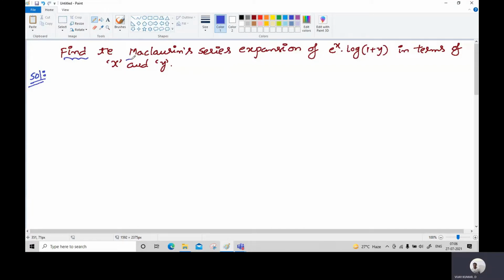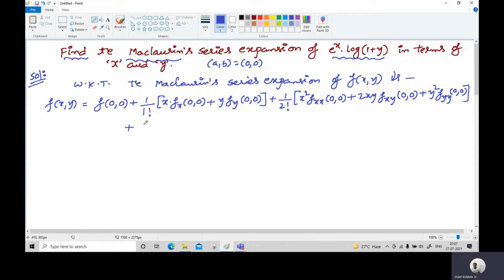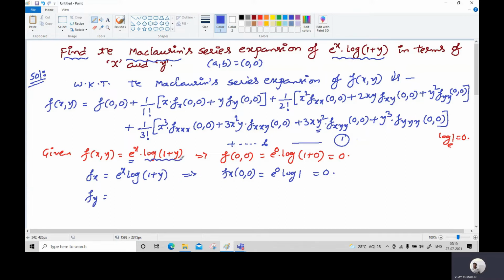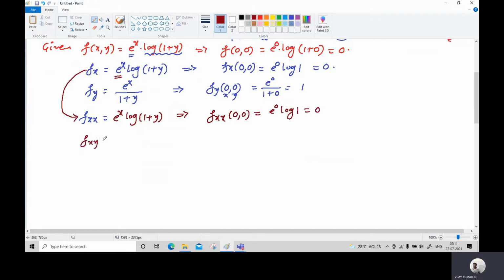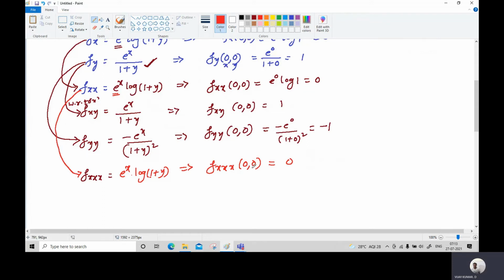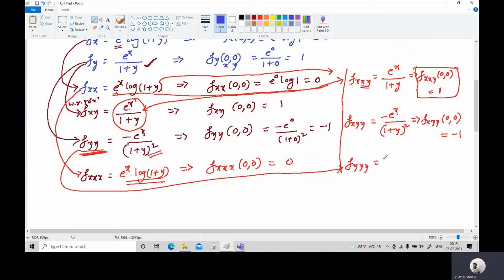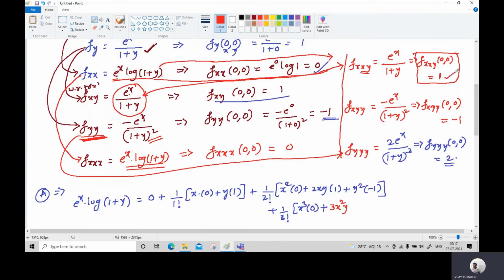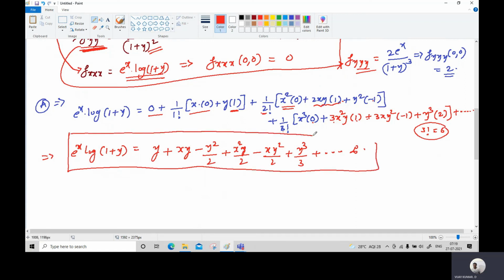15. MACLAURIN'S SERIES EXPANSION - EXAMPLE